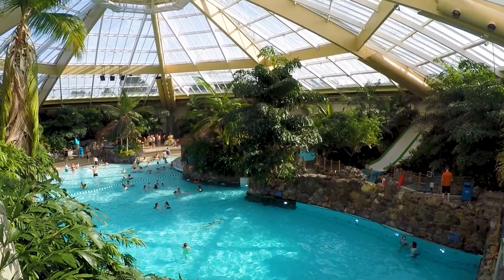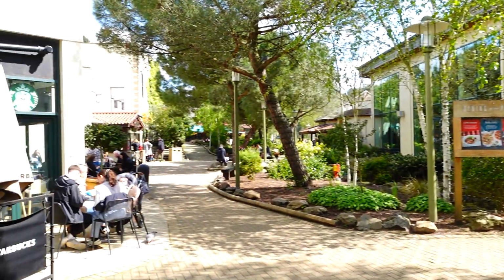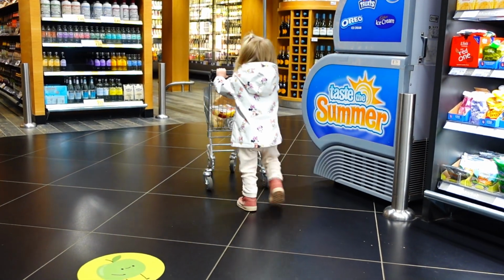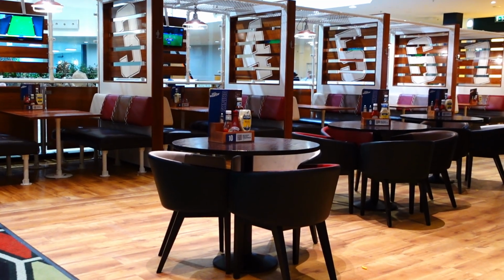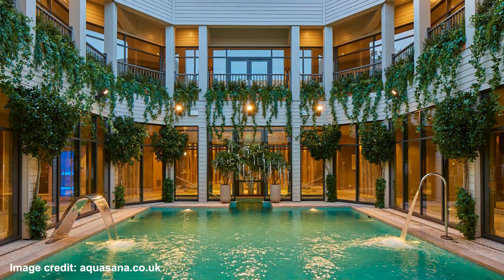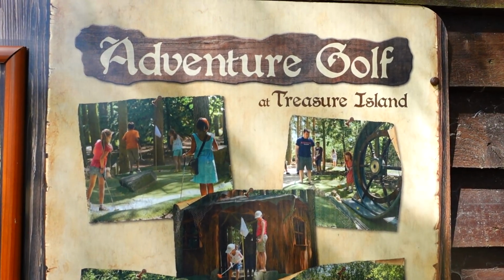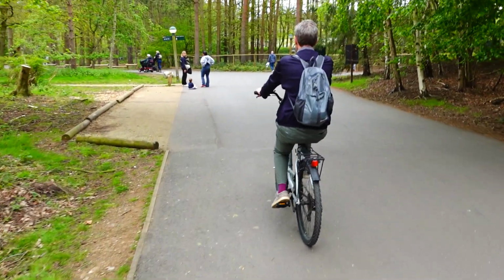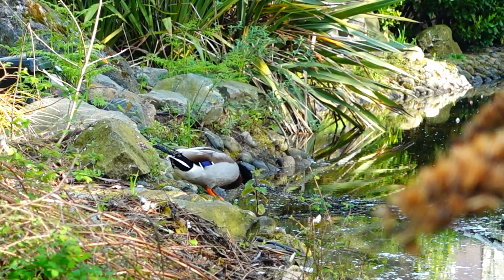Is Center Parcs Elveden WORTH IT? | FULL TOUR & REVIEW | UK Travel Vlog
This week we visited Center Parcs Elveden Forest in Suffolk to see if it really was worth the price. We will upload a separate video tour of our 4 bedroom woodland lodge but this video features all of the facilities including The Sports Plaza, The Village, The Subtropical Paradise Swimming Pool and various restaurants. We even tried a few slides and flumes! Is it worth the money? We find out!

0:00 Intro to Center Parcs Elveden Forest
0:55 The Village and Restaurants
2:04 Shops - The store room, Just for kids & Parc Market
2:53 Childrens Play Area
3:18 The Sports Plaza
4:04 The Sports Cafe
4:40 Shops at the Sports Plaza
4:55 Subtropical Swimming Paradise
5:34 The Country Club, Foresters Inn and Aqua Sana
6:50 The Beach Waterfront and Boat House
7:25 Activities at Center Parcs
8:16 Bicycles and bike hire
8:56 Las Iguanas with robot waiters!
9:20 The Review!

Based on the Oxfordshire, Northamptonshire border in England, husband and wife Matt and Isabelle explore attractions and day out locations across the UK. From zoos, safari parks, theme parks, gardens and National Trust estates to castles, cities, towns and villages, we find out if you should visit and is it worth the money.